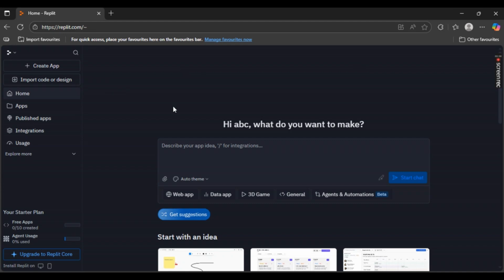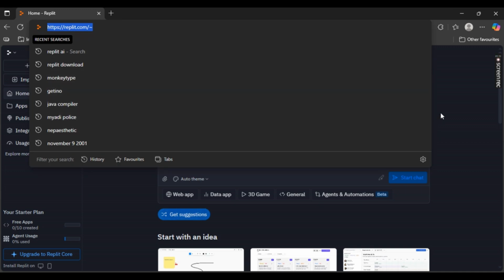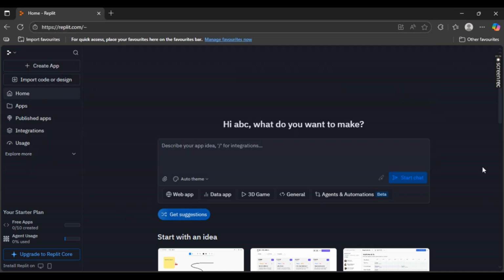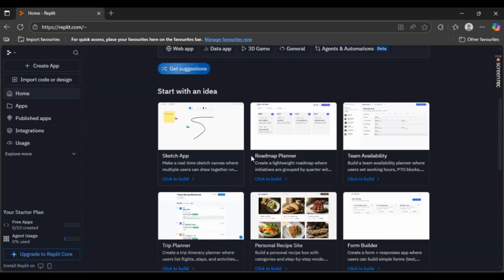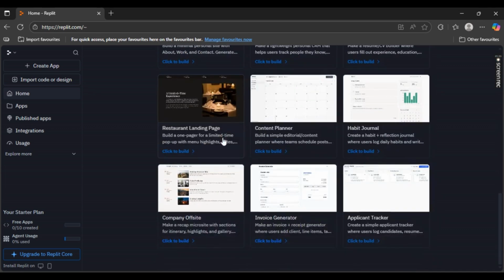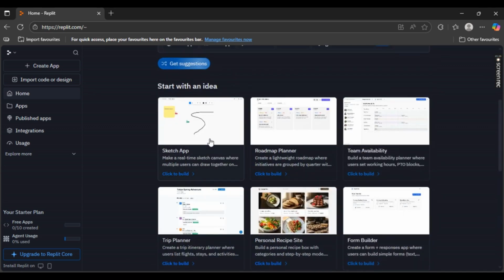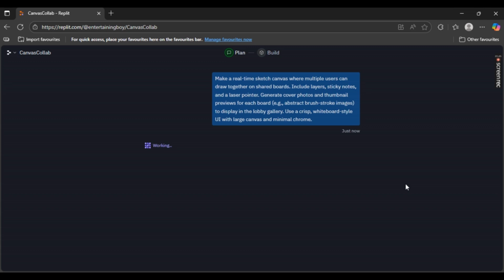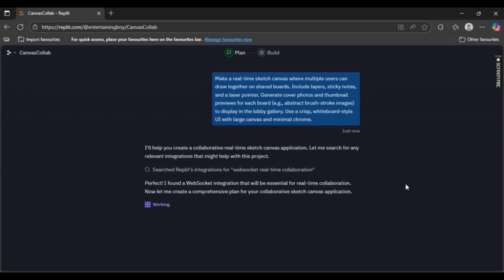How to Quick Build App in Replit AI 2025?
Want to quickly build an app using Replit AI? ⚡ This tutorial shows how to create an app from scratch in Replit AI in just a few simple steps! 💻 Learn how to set up your project, choose the right environment, and use AI features to speed up your app development. Perfect for beginners who want to make projects fast and smart! 🚀